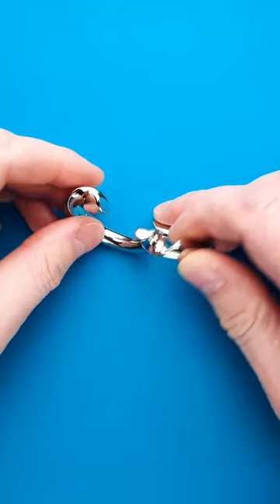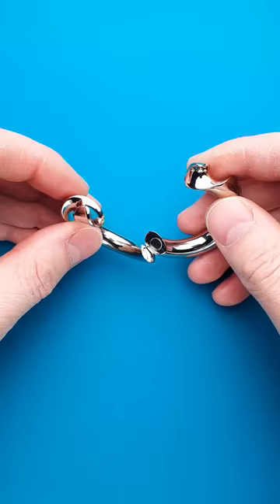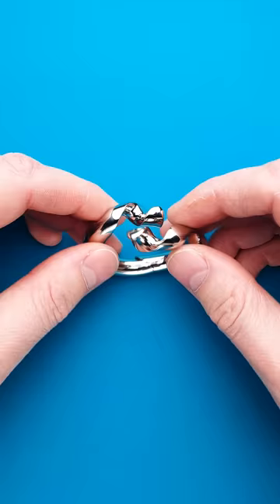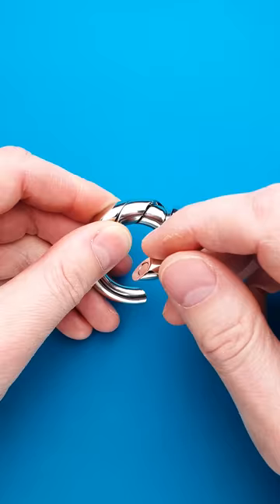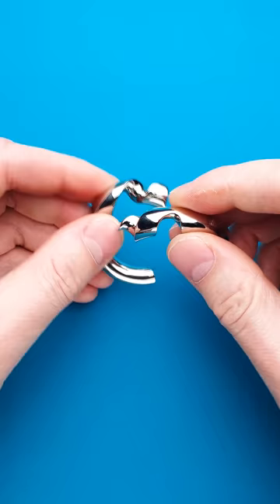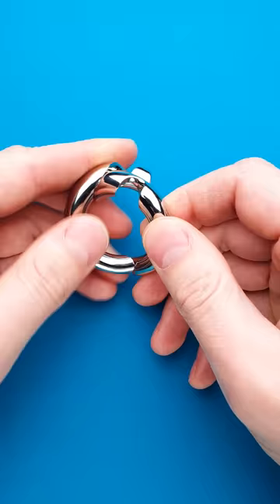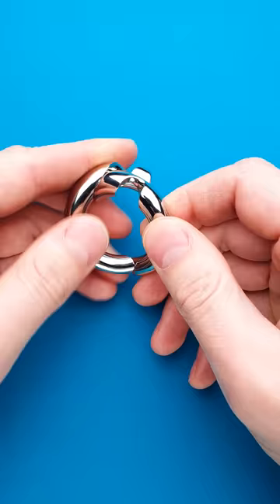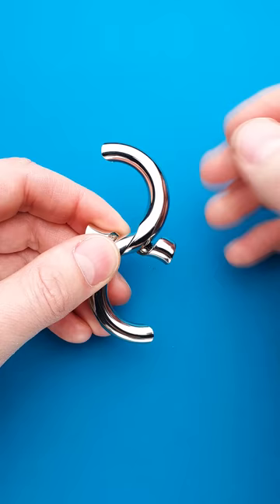Hanayama Cast Loop puzzle